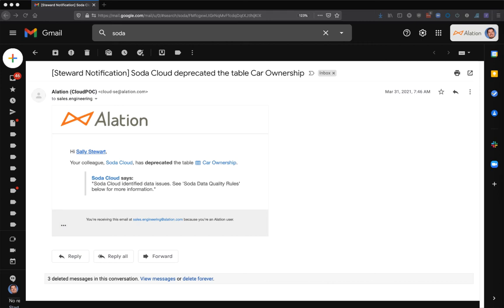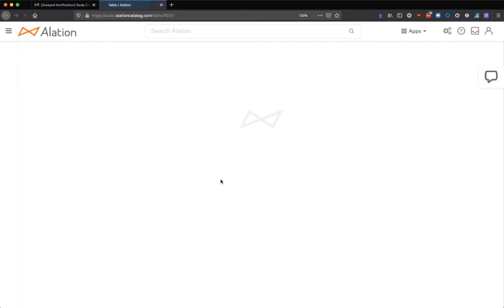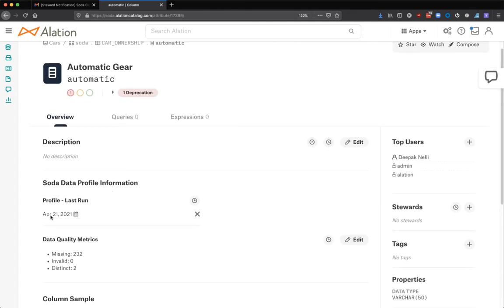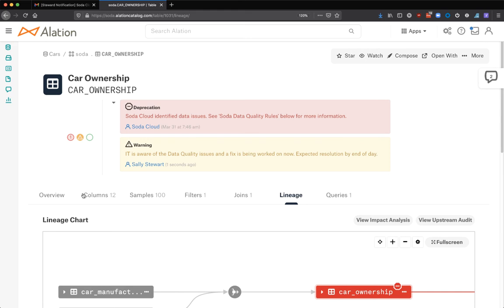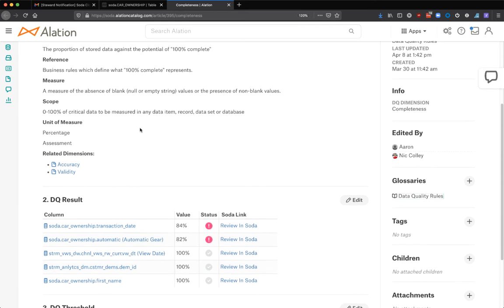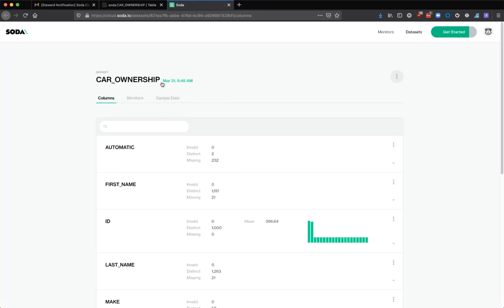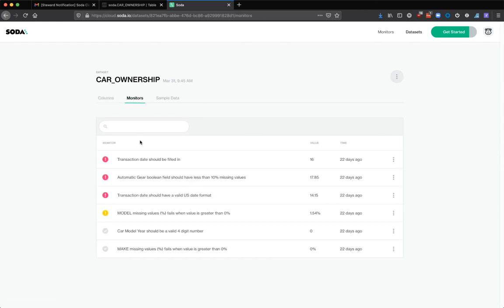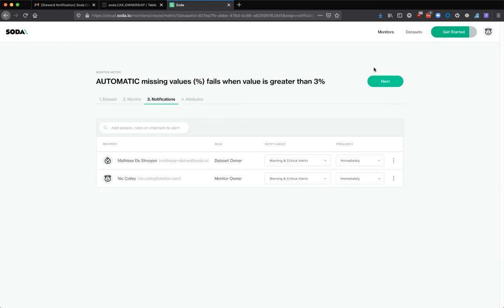Alation + Soda Product Showcase: Dynamic Data Quality with the Data Catalog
Our partnership brings together Soda’s data reliability and observability to Alation’s data intelligence platform, combining the power of two leading data management platforms.

By adding Soda’s capabilities to the Alation’s data catalog and Data Governance App, customers can build a foundational data management system.